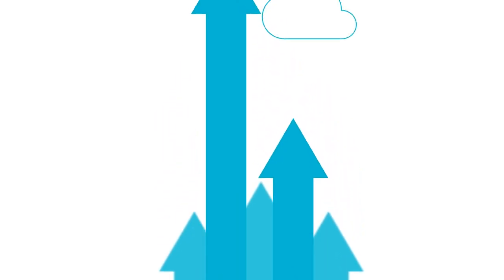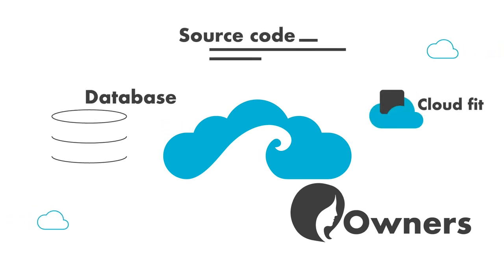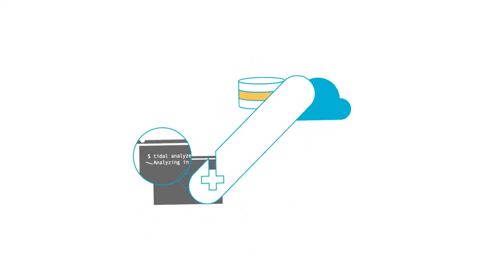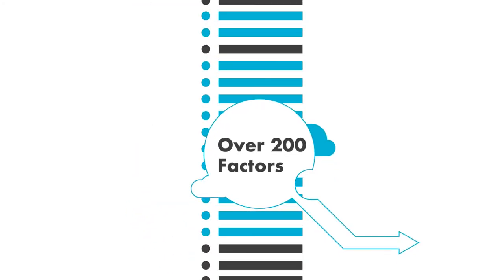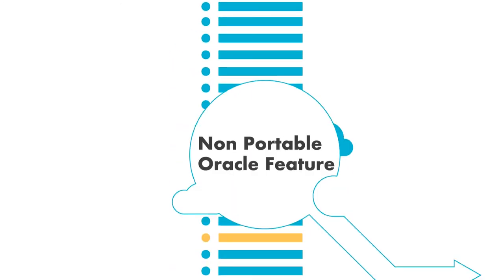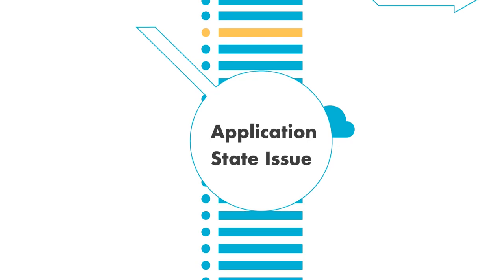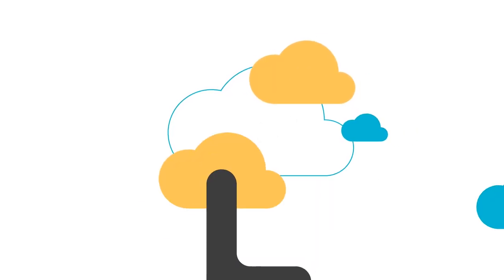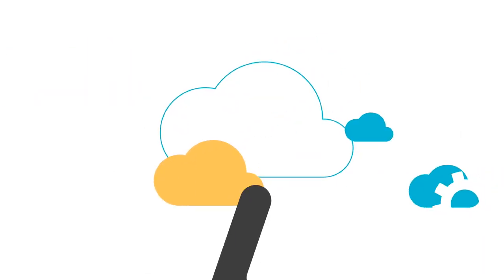Tidal Migrations (Explainer video by MyeVideo)